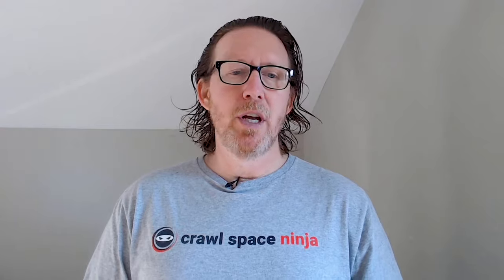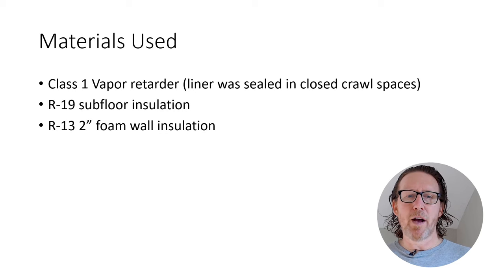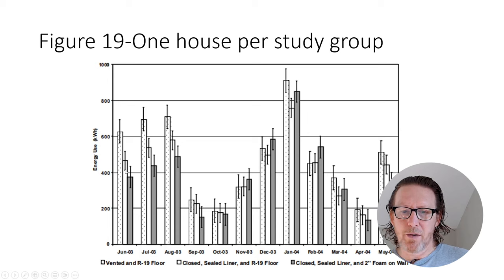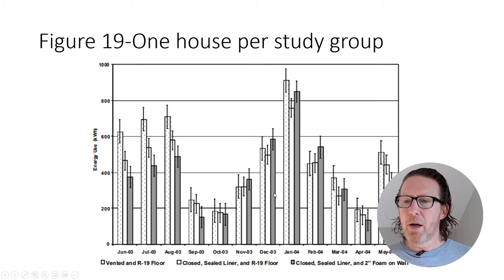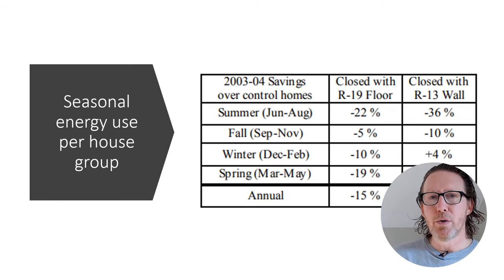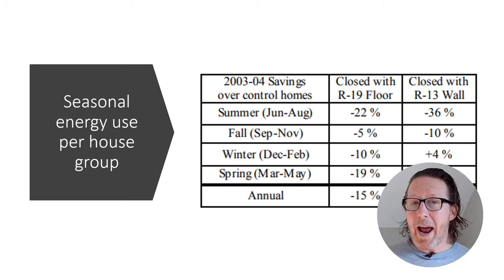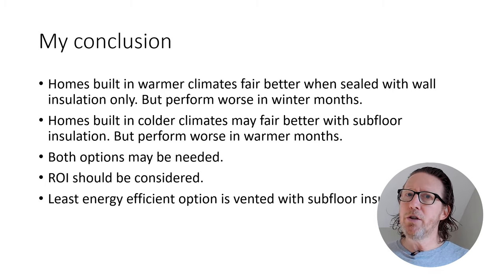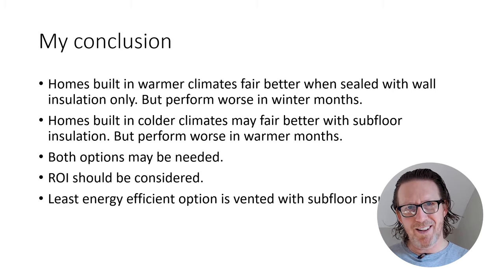Best Insulation Methods for Crawl Spaces Based on Research Study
In this video, Michael goes over a case study completed by North Carolina Advanced Energy Corporation that looks at what is the best insulation method for closed crawl spaces. Take a look at their findings and learn what kind of energy savings are associated with both fiberglass and foam board insulation methods.